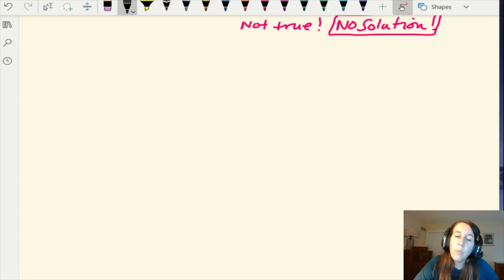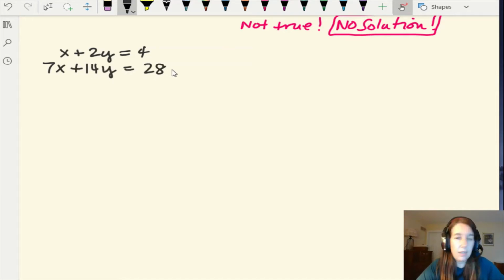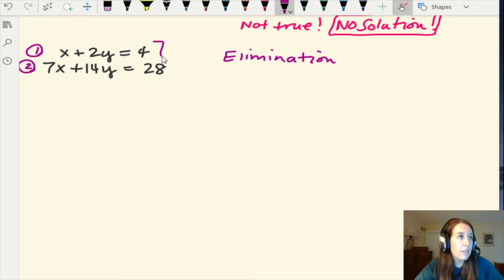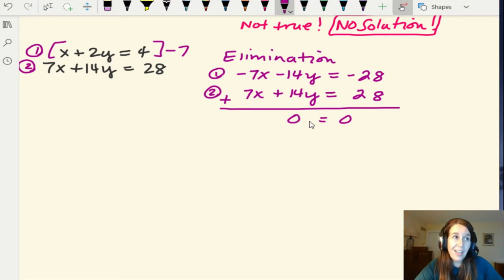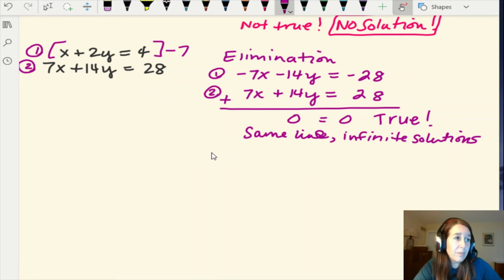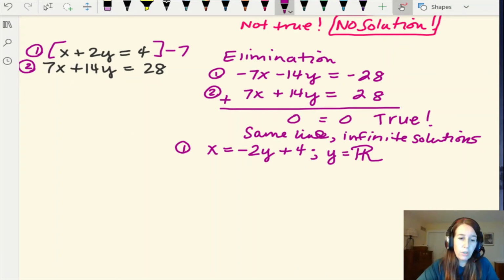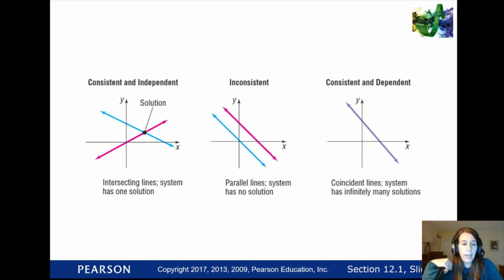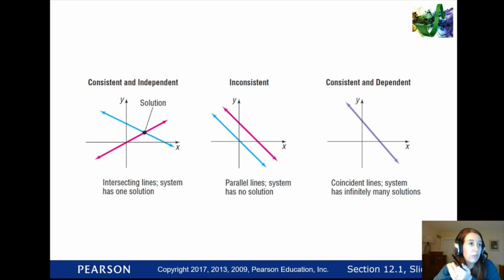Systems with 2 Equations 2